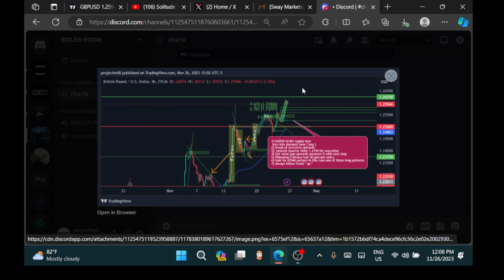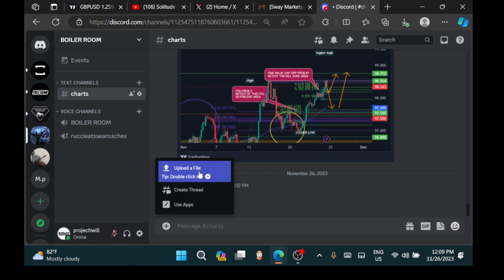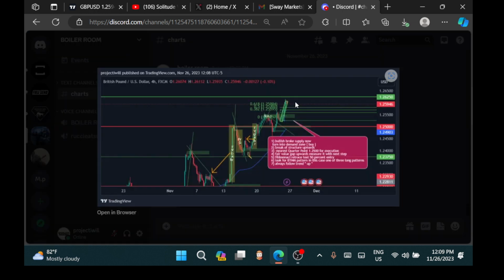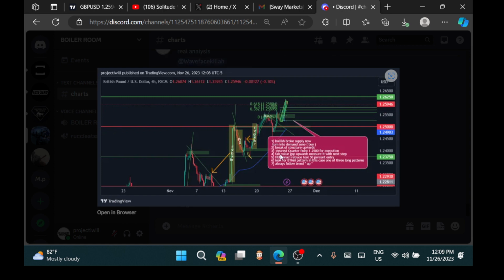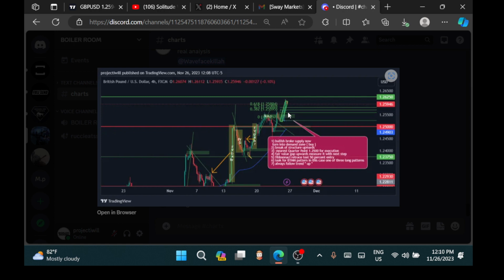GBP/USD analysis 7 steps to profits explained! Sunday Review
I have the seven step thoroughly explained in my discord chat room.
join
and also get started in investing
click this link to register at the broker i use
AUD/JPY analysis full video on discord. follow me for more.
twitter (x) projectwewill